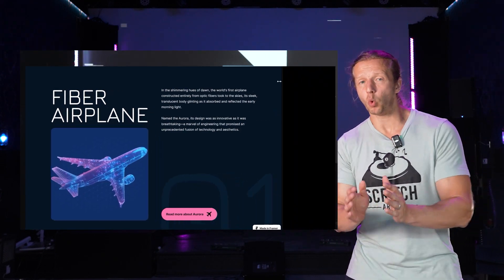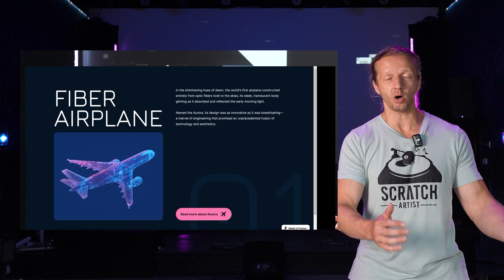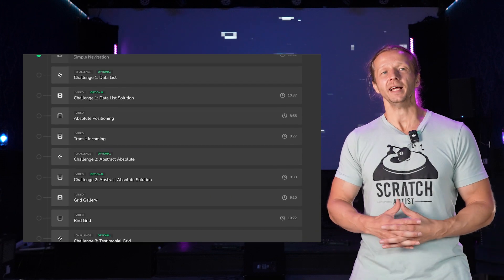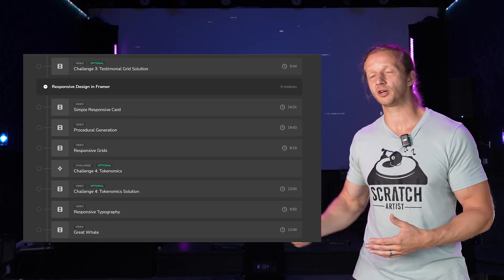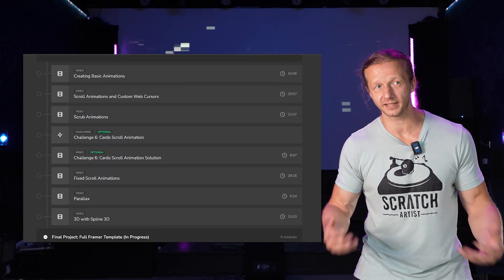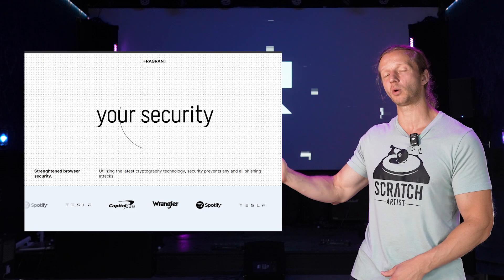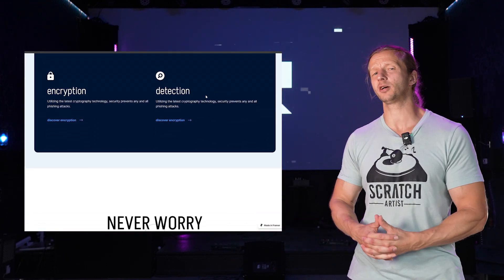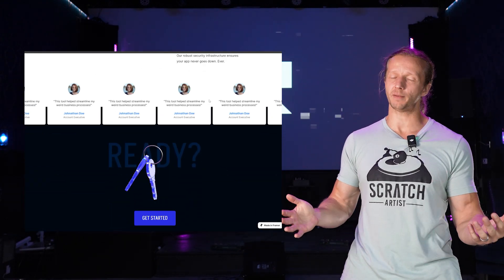From Figma to Framer - My Newest Course is Out!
-- Today, I've released my latest course 'From Figma to Framer'! 7 hours of content packed full of projects, starting from the absolute basics and all the way into tackling advanced interactions. Start learning one of the web's hottest low/no code tools today!